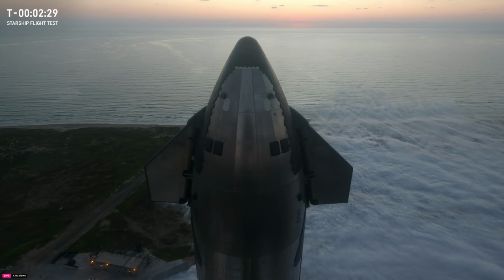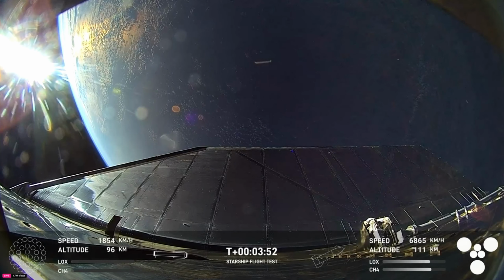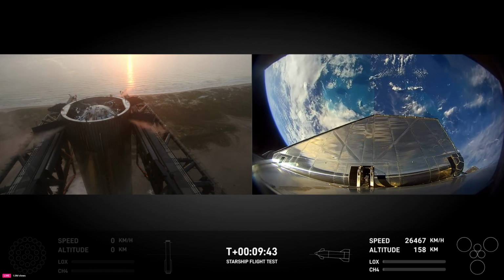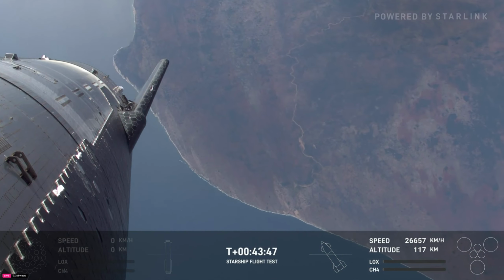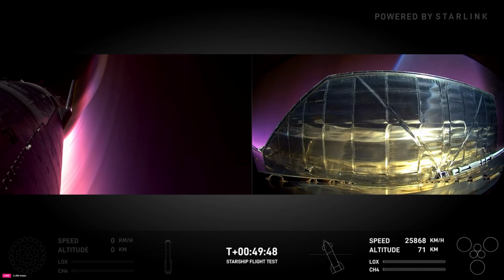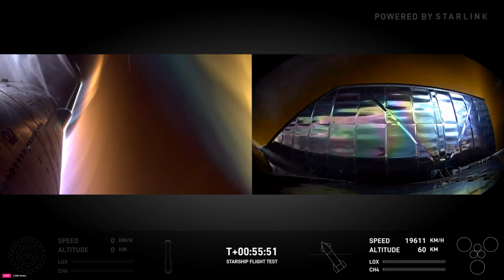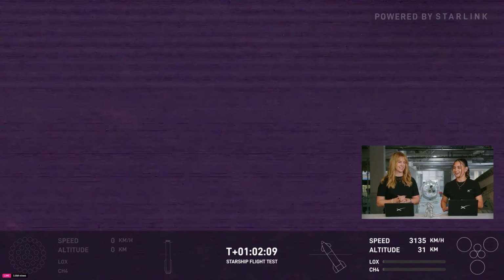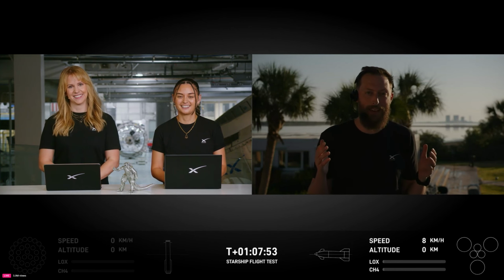SpaceX Starship Flight Test 5 | AMAZING Super Heavy Booster Catch | Ship Reentry Plasma | Landing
During the fifth flight test of Starship, launched from the test site in Boca Chica, Texas, all objectives were achieved. SpaceX has made history. Again.

This is the first time in the history of the human race, that a rocket of this size has been successfully landed. It wasn't only landed, it was caught by the most immense tower arms 🥢 ever build, the Mechazilla.

The second stage of Starship reached an altitude of +200 km or +124 mi, after which it successfully deorbited and landed at the targeted location, in the Indian Ocean.

During the deorbit burn, Starlink provided a continuous video feed from the array of cameras mounted on the ship. To date, an unrivaled capability.

The heatshield of the rocket was massively improved, compared to that of the previous flown rocket, and there was close to 0 plasma damage to the vehicle.

Humanity is one step closer to Mars.